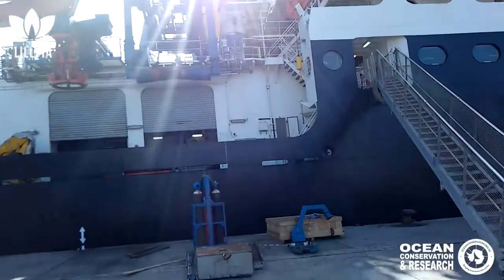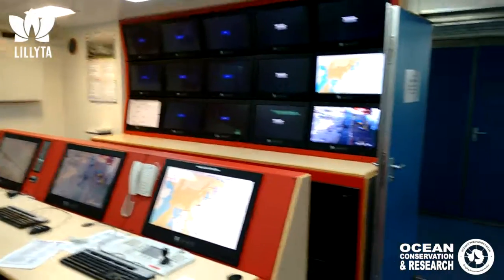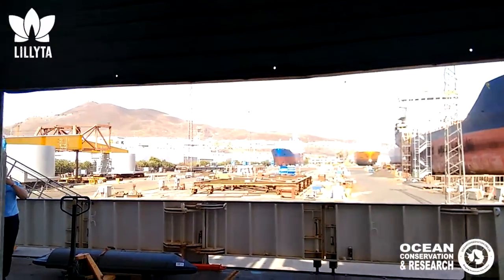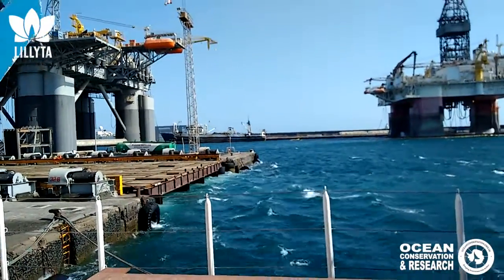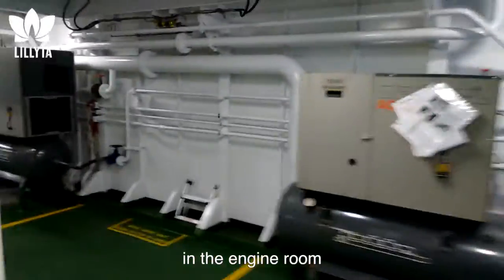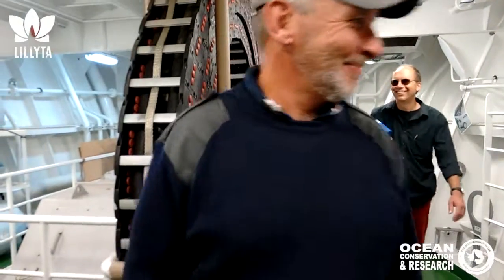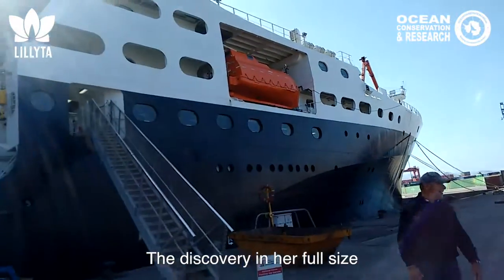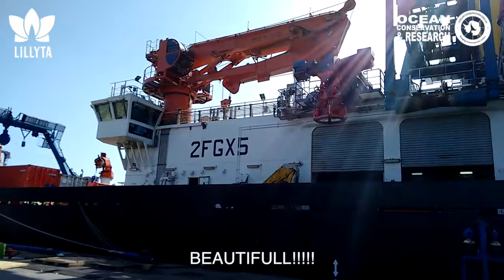Edwin & Mario - Vlog 2 - Discovering the Discovery,. Toys for Boys!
Our friends from Orion of Aberdeen for Ocean Conservation & Research went out on a little adventure and visited the Discovery!

Edwin Butter and Marjo Orion dedicate their life to help raise awareness and bring change. Over the next year you'll get to know them better through these VLOGs and the articles they will write for Lillyta

Clearly the direction where we are taking our precious mother nature is not a place where we, lillyta, want to be and think we should be heading to.

We, lillyta, aim to create a change in our consumer behavior.
There are relentless threats that are damaging our planet. We want to create an increase in awareness by showing these threats but moreover by showing positive examples of people working at the frontline dealing with those threats.

By showing you first hand examples we want to show what can be done, and how simple it can be. To change our direction is not difficult, it might be scary and it might need a change in our attitude.

We at Lillyta will help you guide in making those changes that will take us forward in an harmonious life, and you can help Lillyta in making those changes happen.